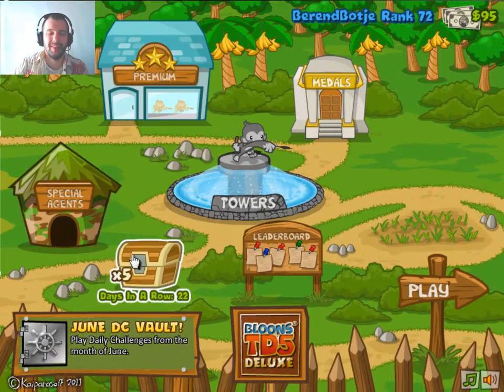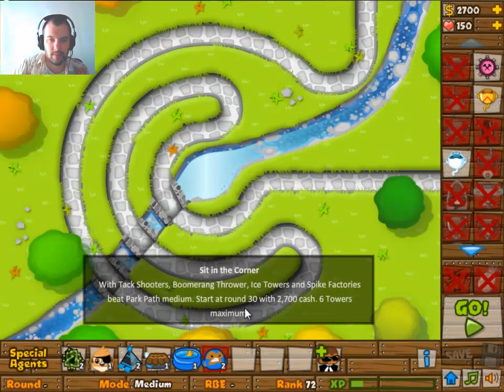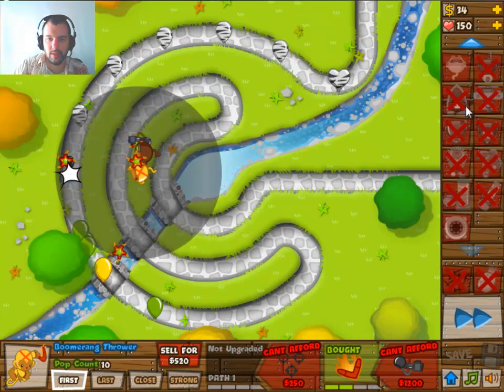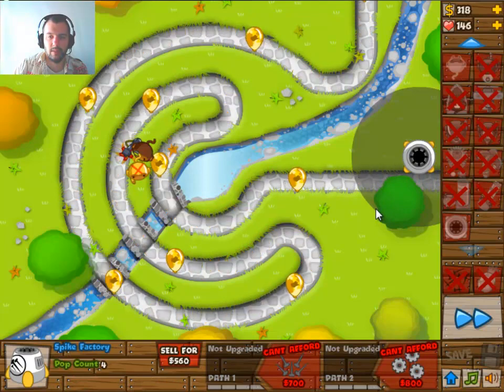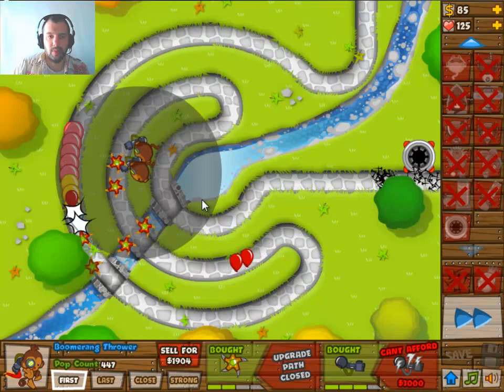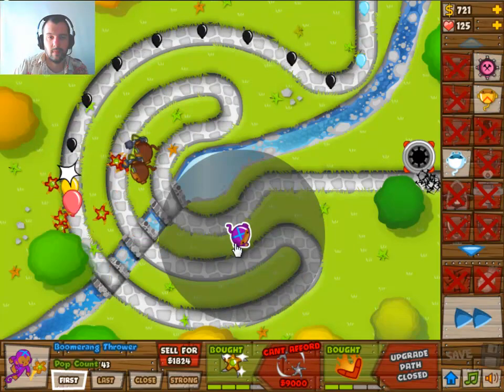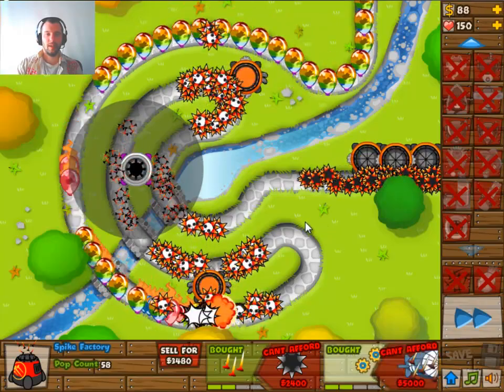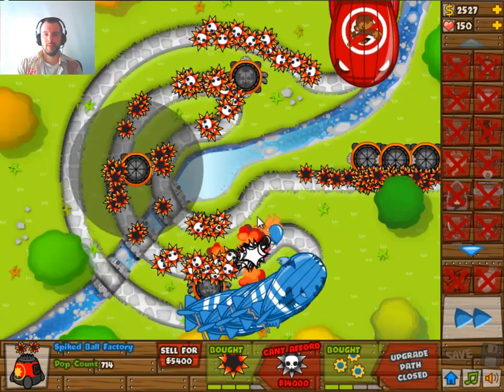Live - BTD5 September 16th 2012 Daily Challenge Bloons Tower Defense 5 BTD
The solution starts at 5:47, in case you don't want to see me fail :)